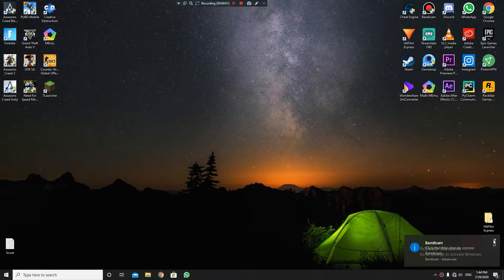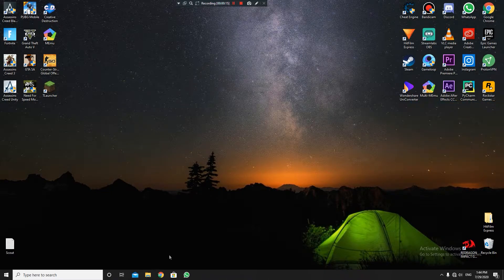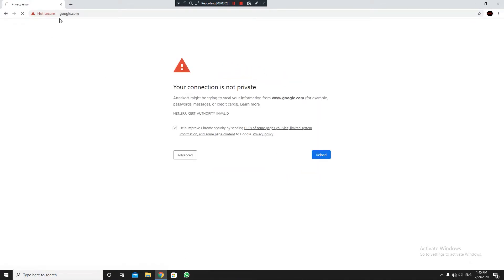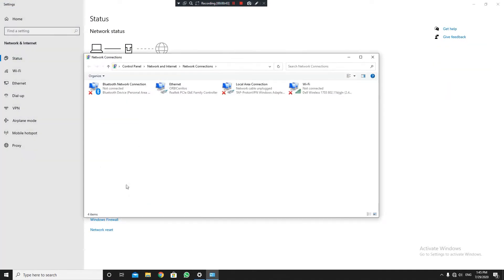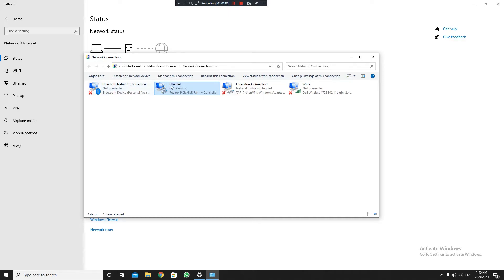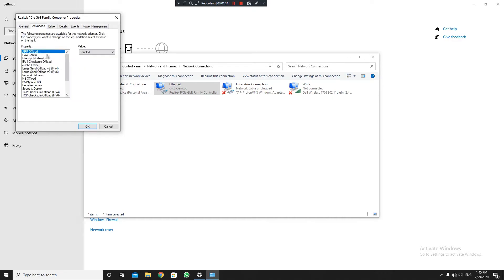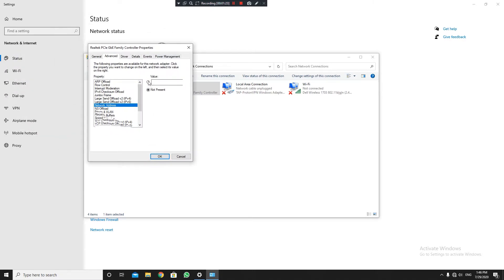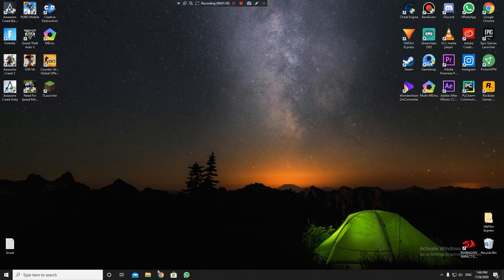| How to bypass parental controls on almost any router(Works on ORBI) |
I'm pretty sure it will work on ORBI, but others, I'm not too sure about it.